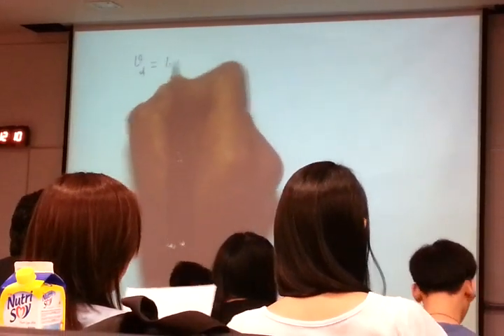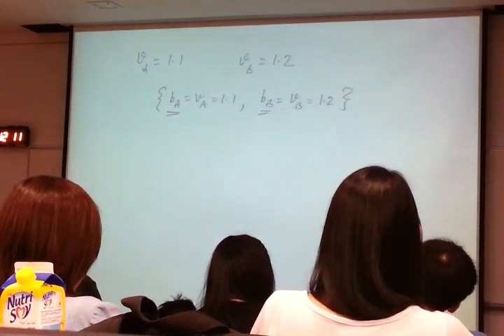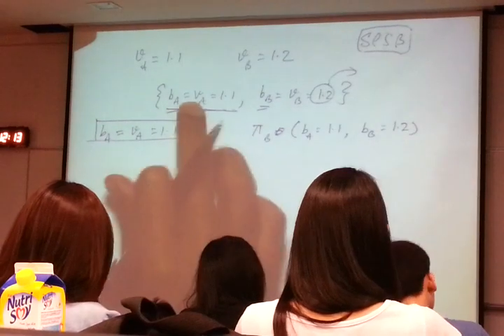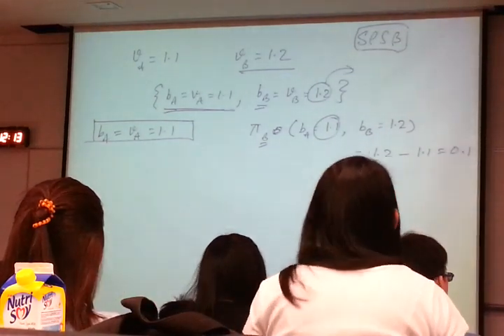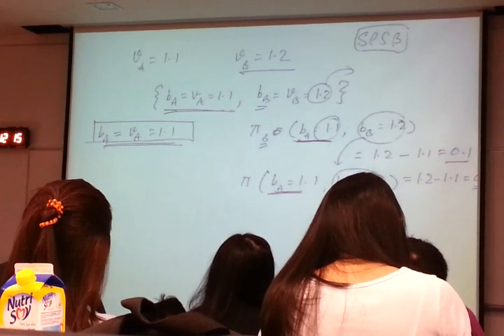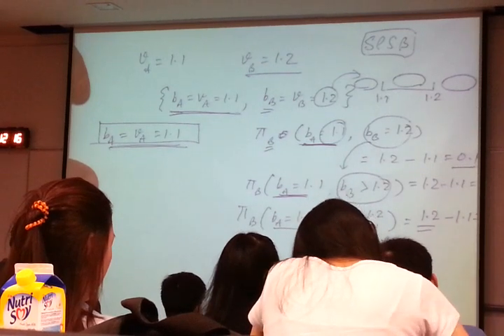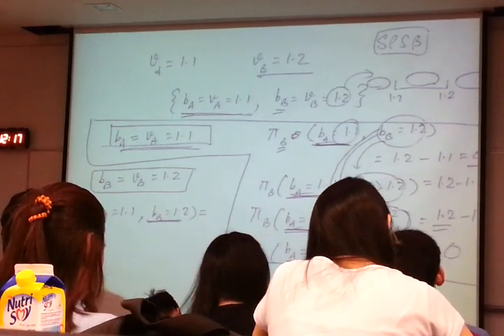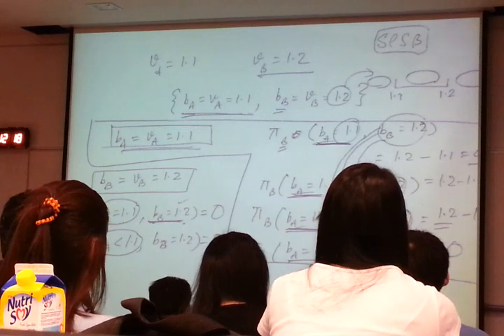05 (ME) Managerial Economic Answer Chapter 5 (Sovan)